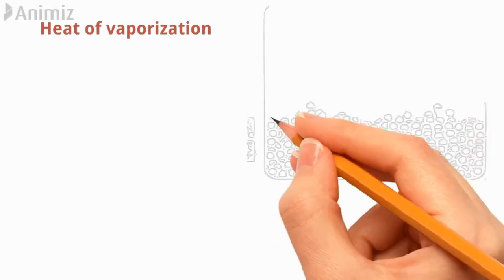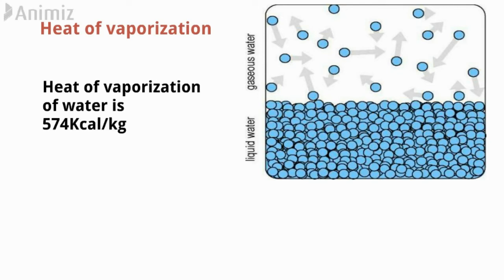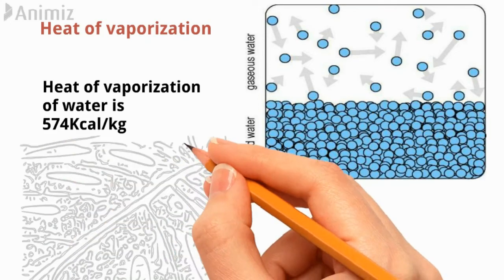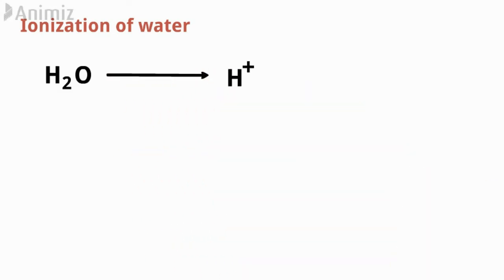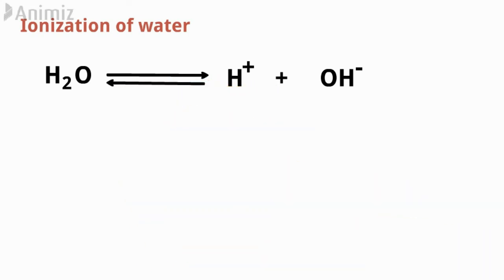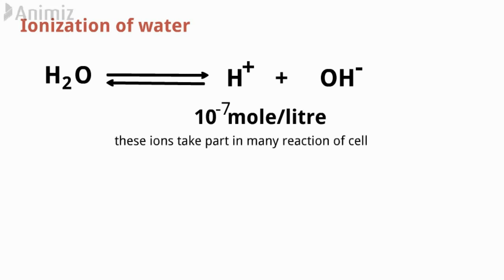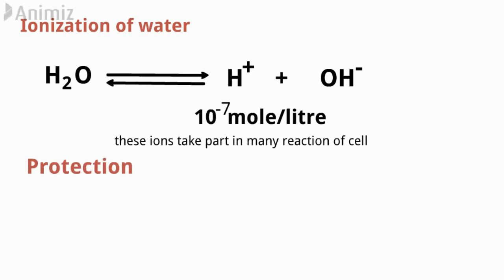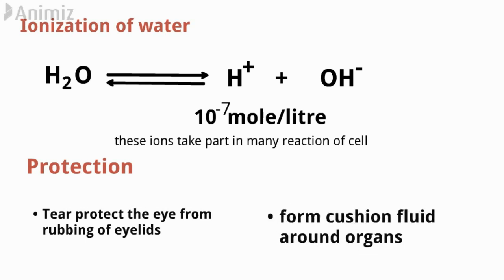Importance of Water(Biological) | Properties Of Water By Smart Learning 47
Solvent Properties
Universal Solvent
Heat Capcity
Heat of Vaporization
Ionization of Water
Protection from damage

 how water is important for the life

 and
it is also a universal solvent having best solvent properties

Several other properties make it unique are discussed  in this video

By Smart Learning 47